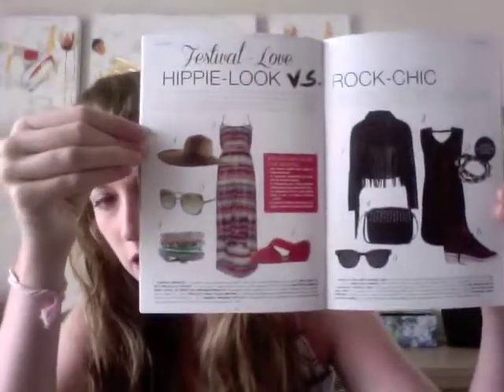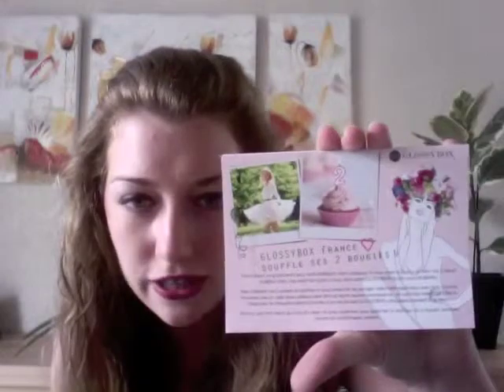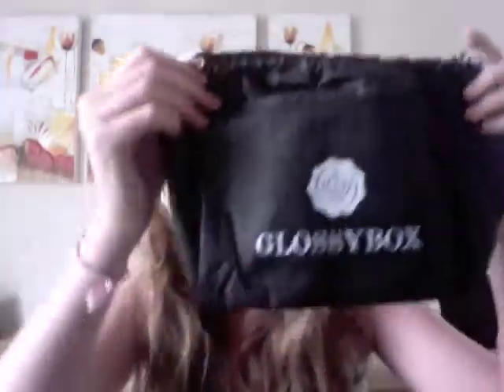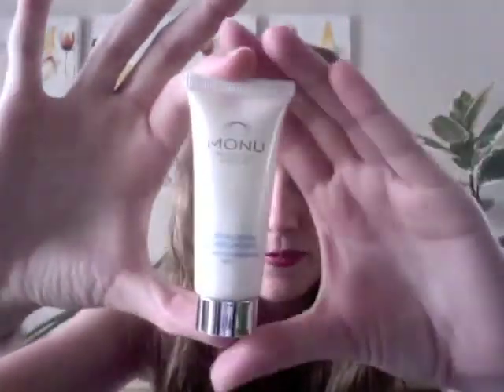Glossybox June 2013 Unboxing!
The contents of my June Glossybox France!
Check out my blog for a more detailed review of each product in the box. :)